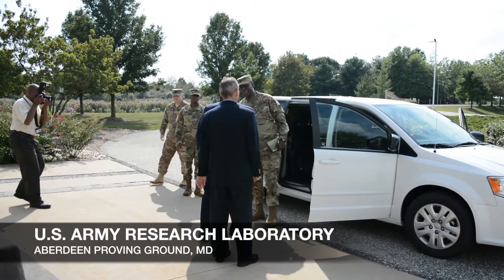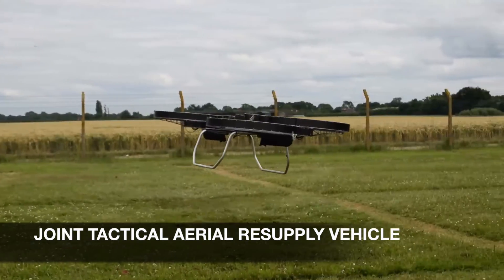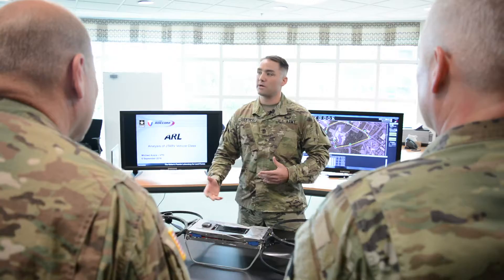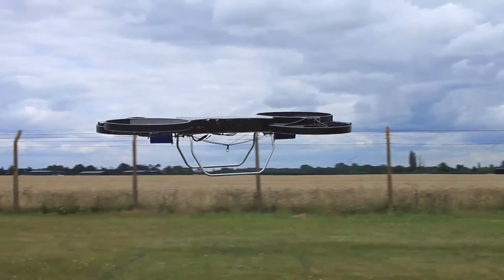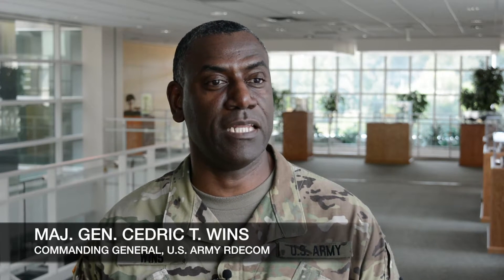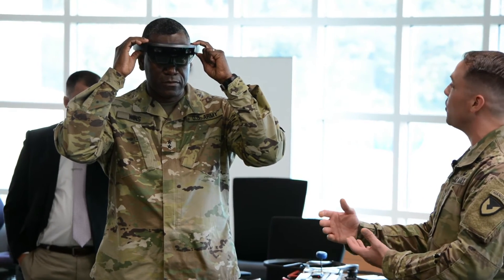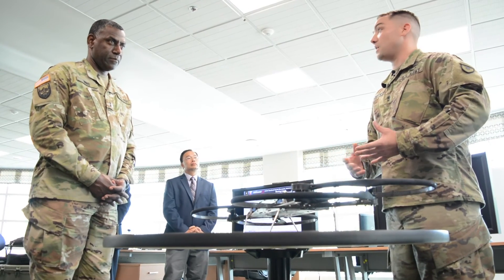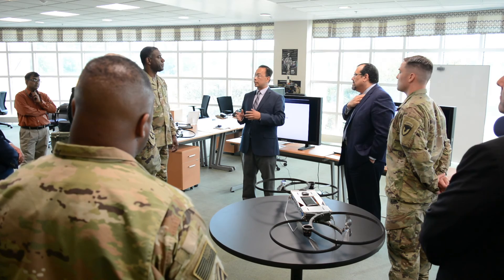Lab showcases futuristic resupply vehicle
Maj. Gen. Cedric T. Wins, U.S. Army Research, Development and Engineering Command, learned about a futuristic resupply vehicle from scientists and engineers during his first visit to the Army Research Laboratory Sept. 8, 2016. Wins assumed command of RDECOM last month.